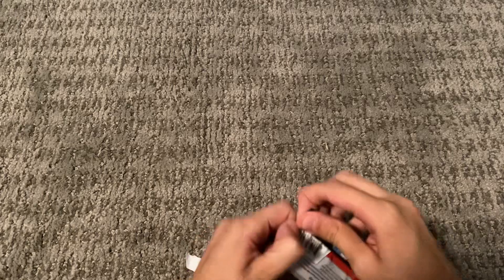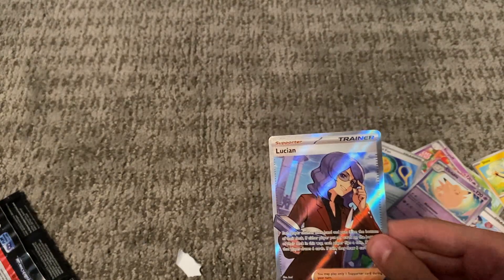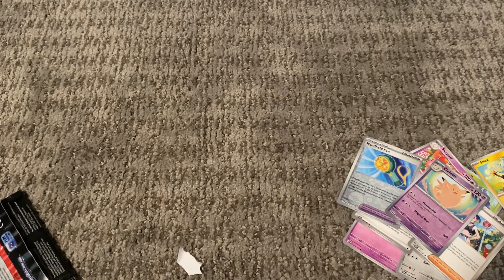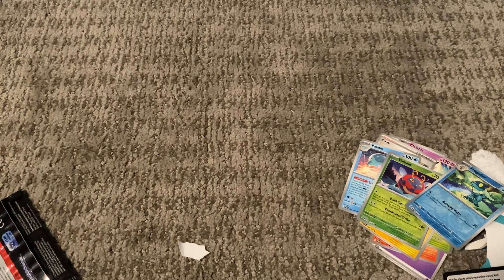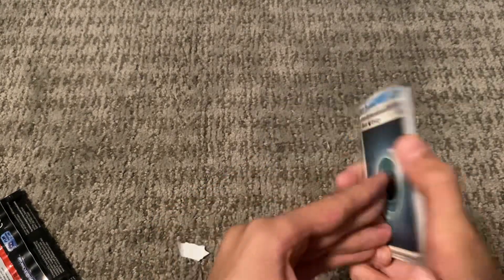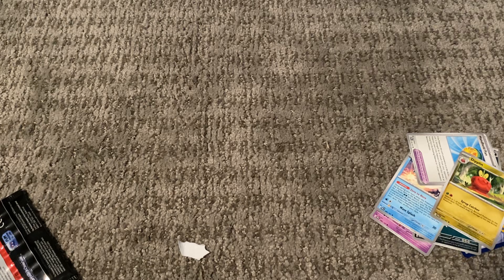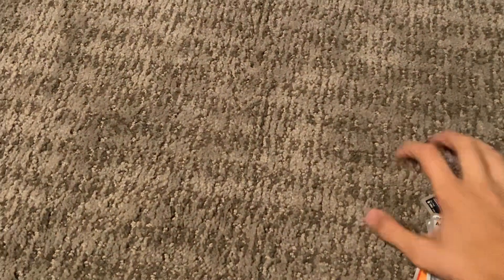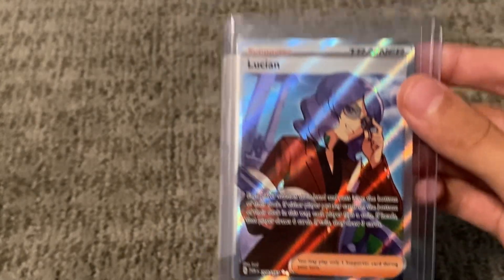LETS OPEN 4 PACKS OF TWIGHLIGHT MASQUERADE POKÉMON CARDS!!!!!!